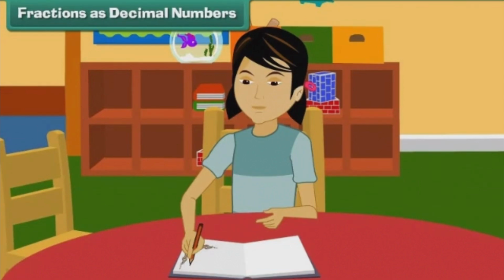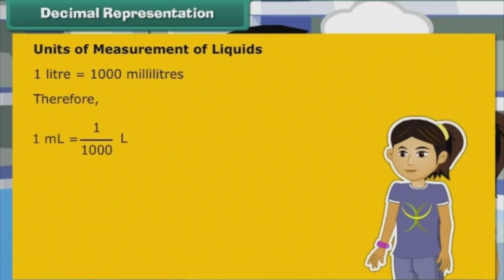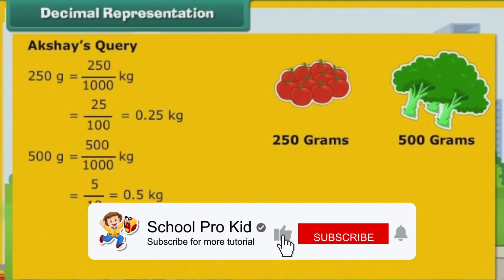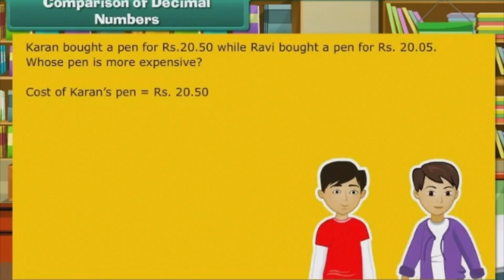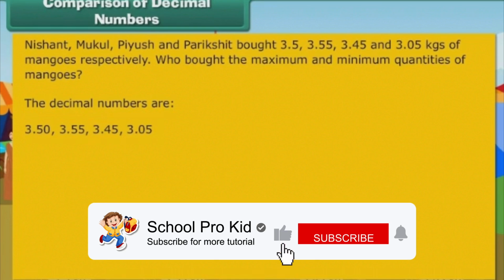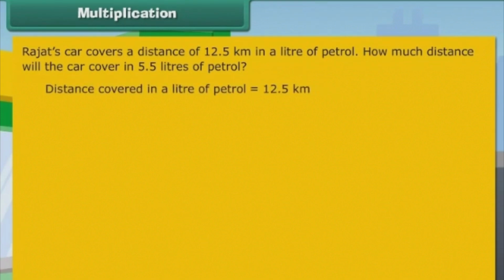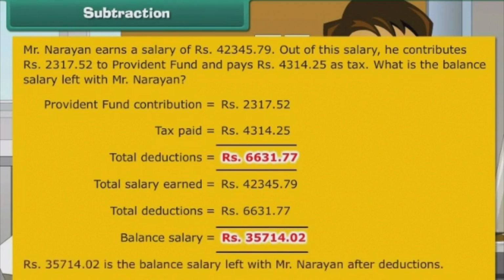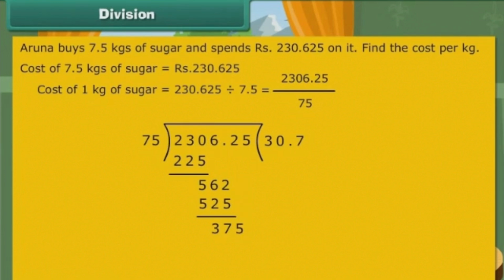🔢 "Operations on Decimal Numbers – Class 5 Maths Simplified!"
💡 Confused with decimals? Don’t worry! In this Class 5 Maths video, we will guide you through the addition, subtraction, multiplication, and division of decimal numbers with easy and clear examples. By the end of this video, you'll be comfortable working with decimals in everyday life! 🌟

✔ Addition of Decimal Numbers:

Learn how to add decimal numbers by aligning the decimal points properly.
We will show you how to add the numbers just like regular addition, but with decimals.
✔ Subtraction of Decimal Numbers:

Learn how to subtract decimal numbers step-by-step.
Watch as we explain how to subtract decimals by lining up the decimal points and adjusting if needed.
✔ Multiplication of Decimal Numbers:

Discover how to multiply decimal numbers by ignoring the decimal points initially, and then adding the decimal back in the product.
Learn how to move the decimal point in the correct place after multiplication.
✔ Division of Decimal Numbers:

Learn how to divide decimal numbers using long division.
Find out how to move the decimal point during division and understand the quotient.
✔ Tips and Tricks:

Align the Decimal Points: Make sure you align the decimal points correctly while adding or subtracting.
Count Decimal Places: Remember to count how many decimal places there are when multiplying or dividing.
Adjusting Decimals: Learn how to adjust decimal places when necessary for accurate answers.
💡 Let’s Practice!
💖 LIKE this video if you’re ready to get better at operations on decimal numbers!

💬 Parents & Teachers: This video is perfect for Class 5 students to help them understand the basics of decimal operations with practical examples and easy-to-follow explanations.